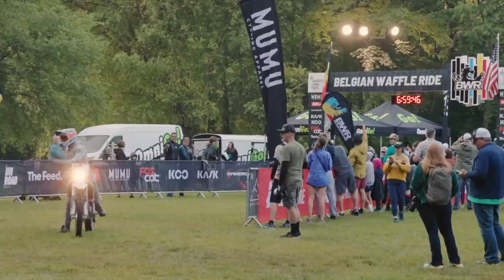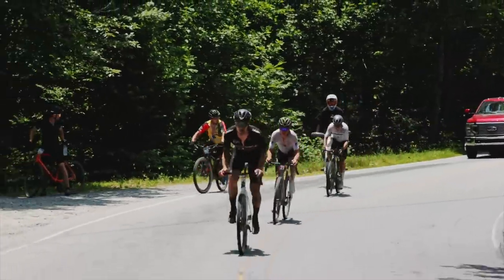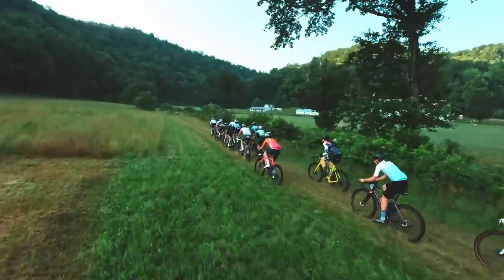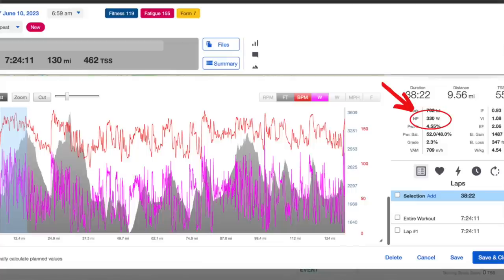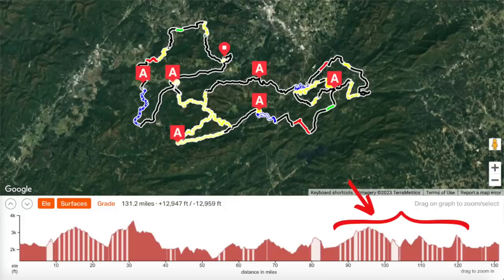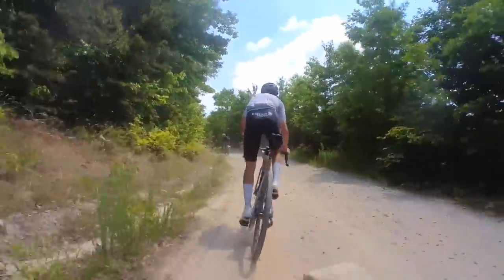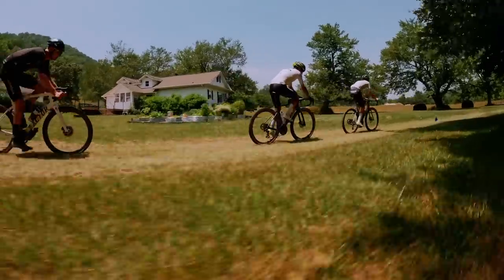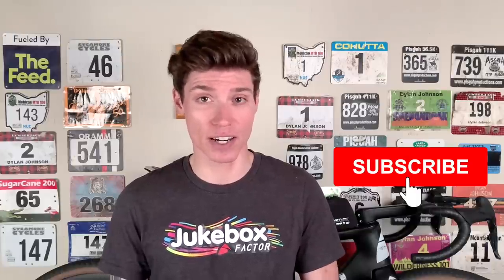How I Got on the Podium at BWR North Carolina, Power and Race Tactic Analysis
Belgian Waffle Ride North Carolina is absolutely brutal! The course tackles over 130 miles with 14k feet of climbing, numerous rugged gravel sections, and single track. Find out how I landed a podium spot here at my home race.

Footage by Unroad UNLTD

Facebook: Dylan Johnson Cycling Coach